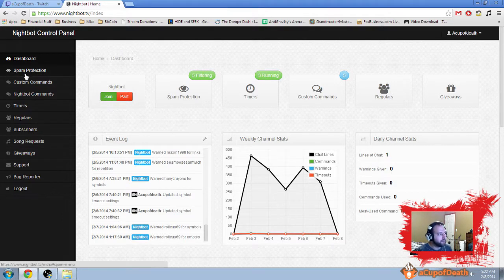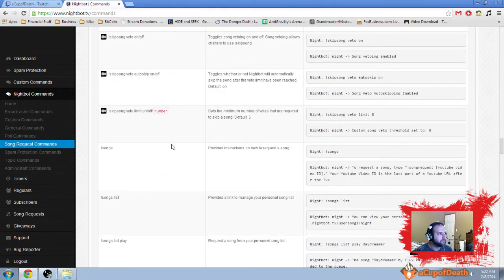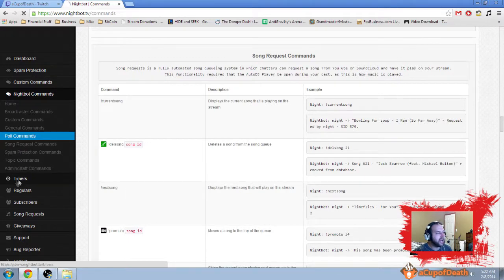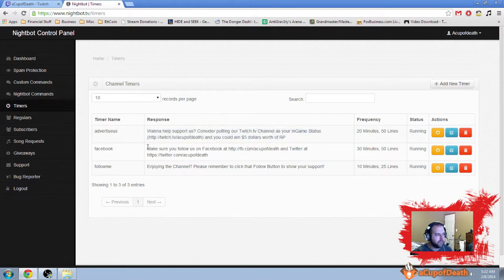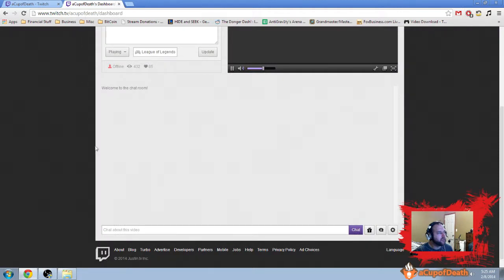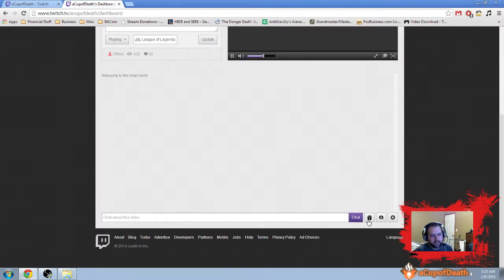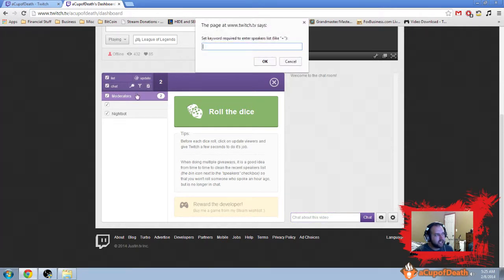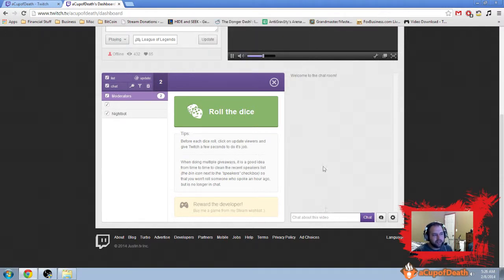Quest to 10,000 Followers #1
Love our content? Consider supporting us directly Hey guys, this is our first video in a new series about growing a Twitch.tv Livestream channel from 0 followers to 10,000.  Hope you enjoy!